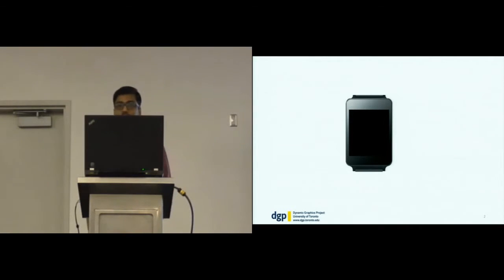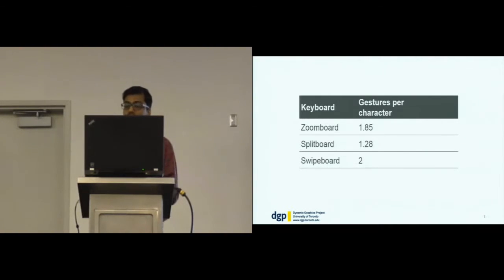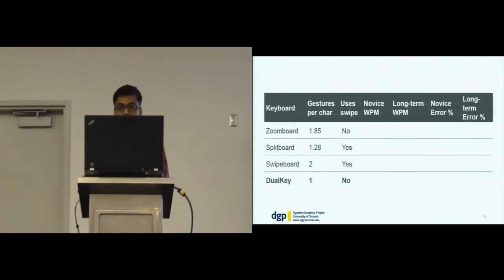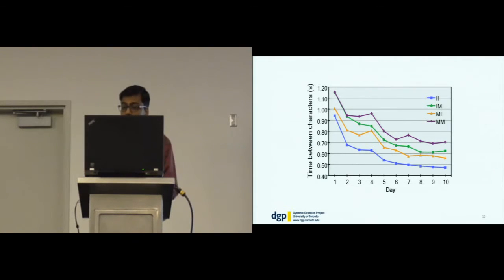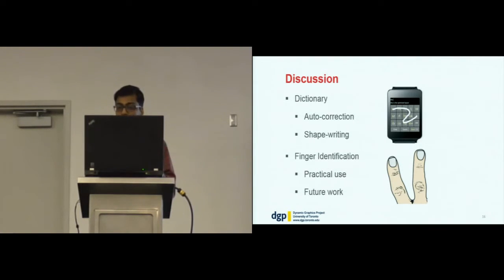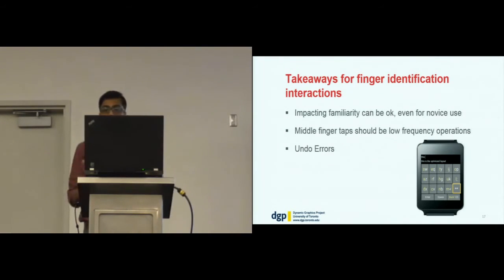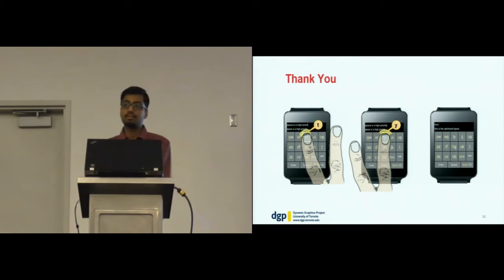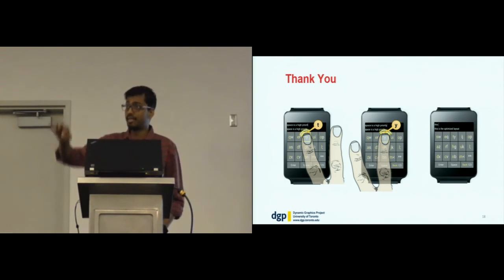DualKey: Miniature Screen Text Entry via Finger Identification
Aakar Gupta, Ravin Balakrishnan

Session: How Fast Can You Type on Your Phone?

Abstract
Fast and accurate access to keys for text entry remains an open question for miniature screens. Existing works typically use a cumbersome two-step selection process, first to zero-in on a particular zone and second to make the key selection. We introduce DualKey, a miniature screen text entry technique with a single selection step that relies on finger identification. We report on the results of a 10 day longitudinal study with 10 participants that evaluated speed, accuracy, and learning. DualKey outperformed the existing techniques on long-term performance with a speed of 19.6 WPM. We then optimized the keyboard layout for reducing finger switching time based on the study data. A second 10 day study with eight participants showed that the new sweqty layout improved upon DualKey even further to 21.59 WPM for long-term speed, was comparable to existing techniques on novice speed and outperformed existing techniques on novice accuracy rate.